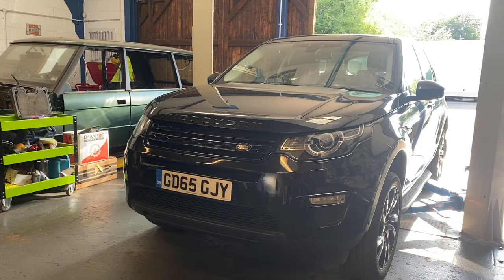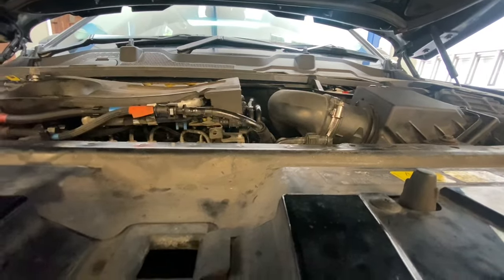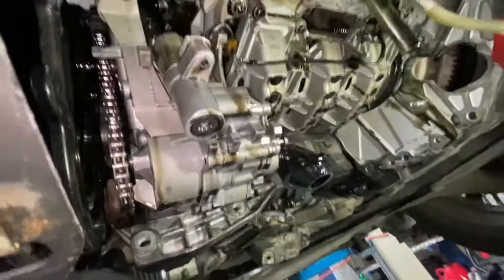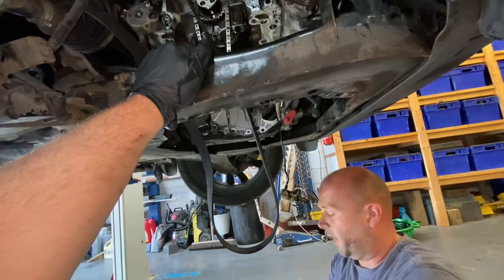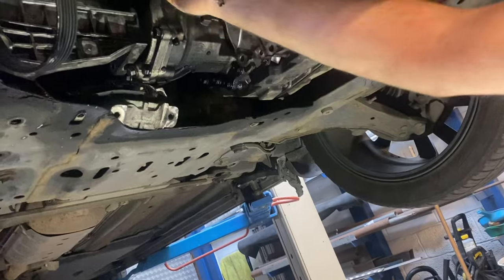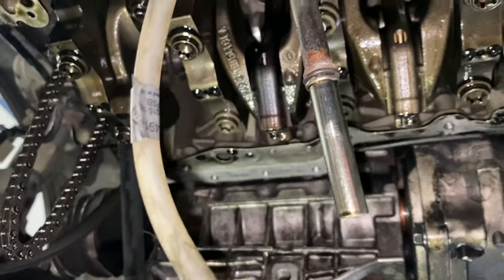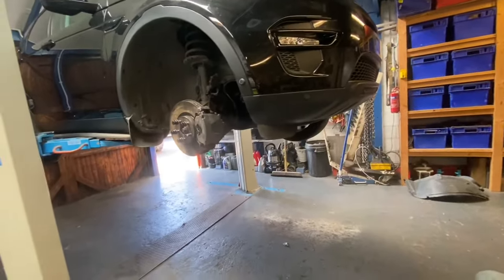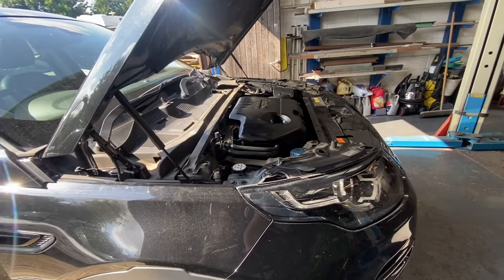LR Discovery Sport Dismantle And Repair Knocking Big End Bearing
Welcome to the Salvage Rebuilds UK channel. In this video we Dismantle the Knocking Big End Shell Bearing on the 204DTD ingenium engine in the Land Rover Discovery sport HSE Lux and Chris has a go at a old school fix